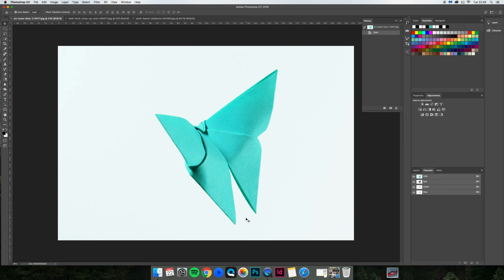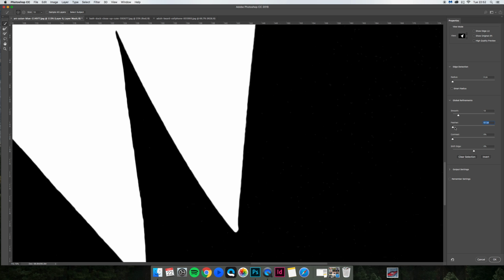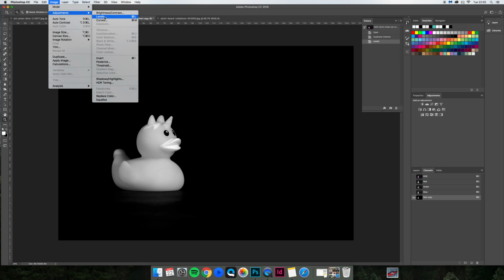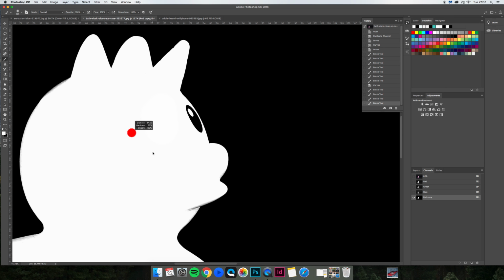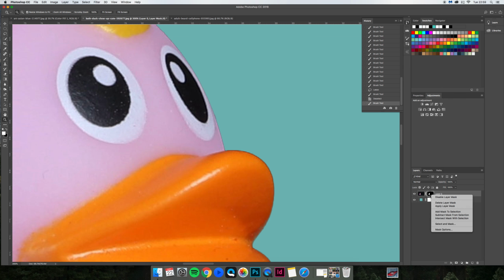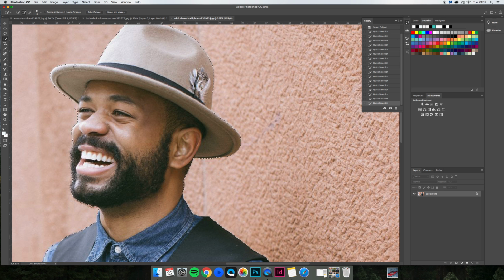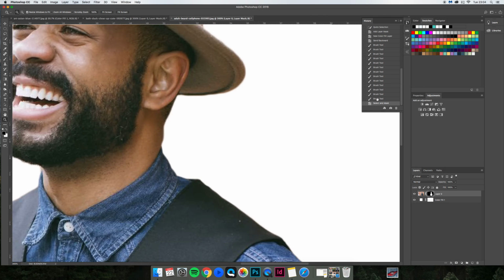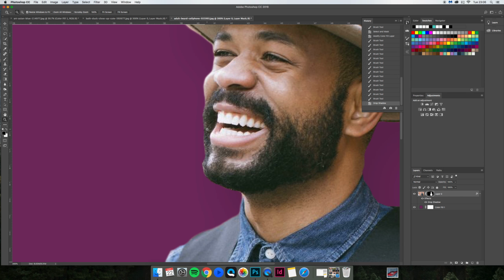Fast Effective Cutouts in photoshop - Background Removal in 3 simple methods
This is a quick way of showing how to quickly make selections and smoother masks in 3 different ways in Photoshop.

Method 1 will use Colour range to select the background and mask it. Method 2 uses the channels to contrast the background and the subject to a point where you can use it to create the mask. Method 3 uses The subject feature to effortlessly use photoshop to your advantage and quickly select the main subject of your photo with only minor adjustments required to refine the edges.